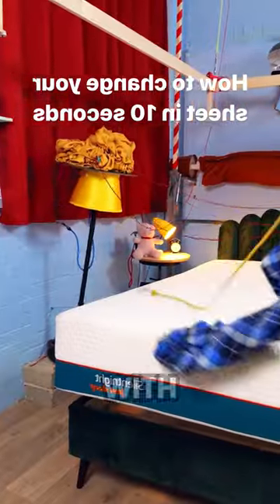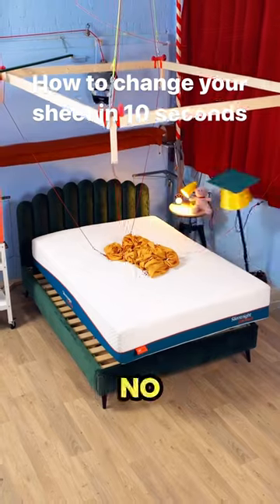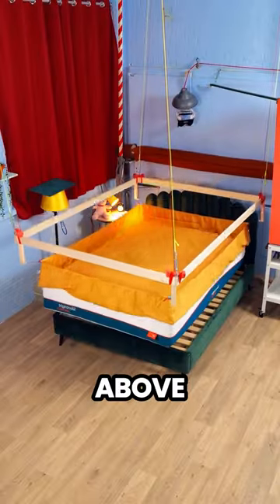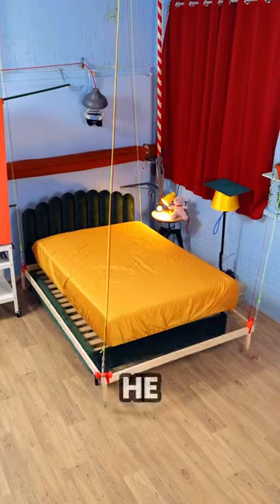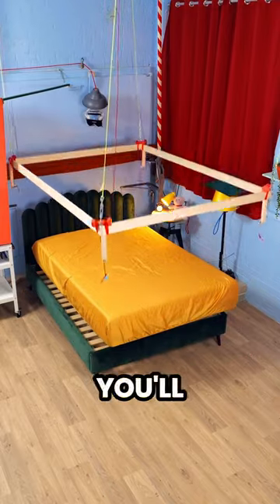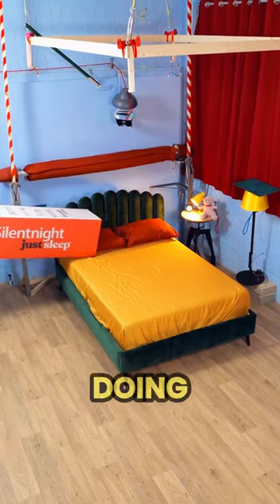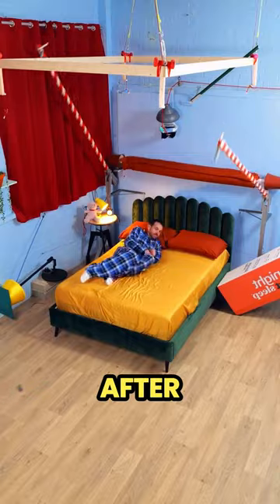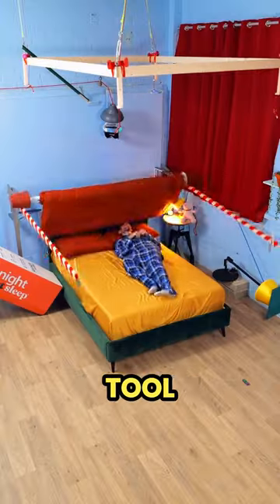Creative Bedroom Project! 🤩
creative project nostalgia funny This guy made something super creative with his bedroom that everyone needs but no one would think of. He pulled on his nightgown which was connected to the table lamp. Then the bed sheet has dropped and the bed sheet is laid using the above wooden tools. You may be wondering what he is doing, but once you see the finished you’ll agree that it was a amazing. Then the pillow from a box fell nicely on the bed. After he laying down on the bed, another tool put a blanket over him. You probably can’t tell what he’s doing yet but don’t worry, it will all make sense in the end. Then a lamp wear a sleeping mask to his eyes before sleep, Isn't this genius?.